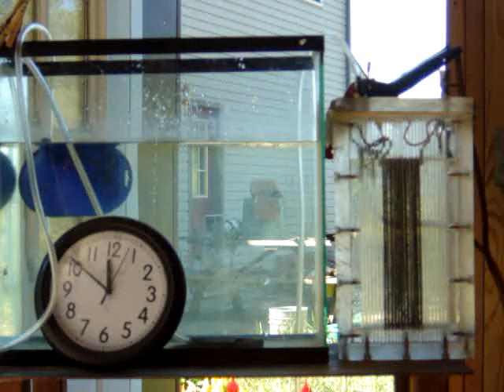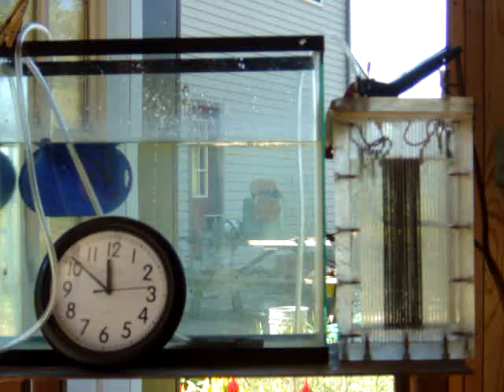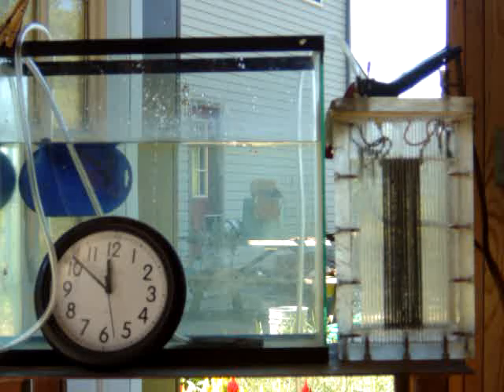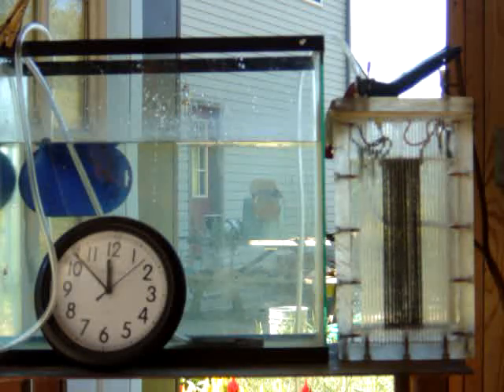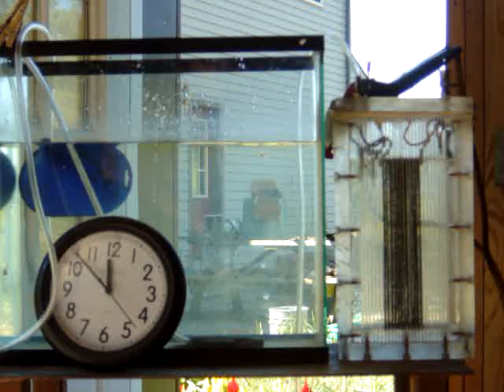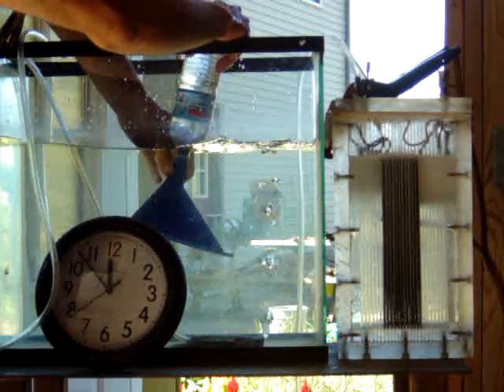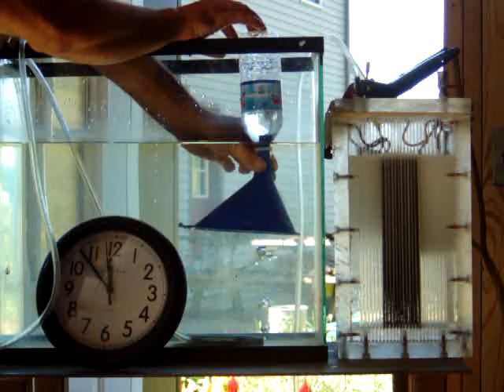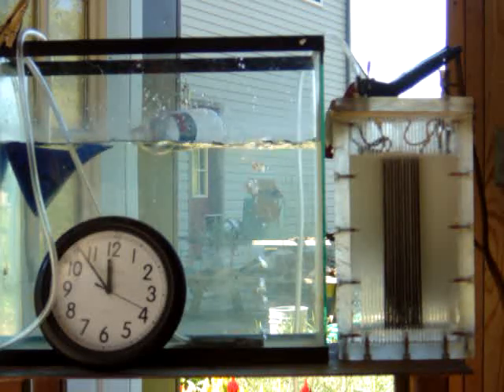HHO GENERATOR 1.5 LPM AT 8 AMPS WOW!!!!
THIS IS THE LATEST TEST OF THE PLEXIGLASS CELL. 12 PLATES RUNNING AT 48 VOLTS AND 8 AMPS. 1.5 LITERS PER MINUTE.